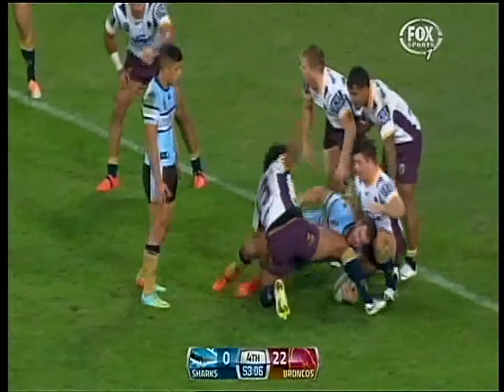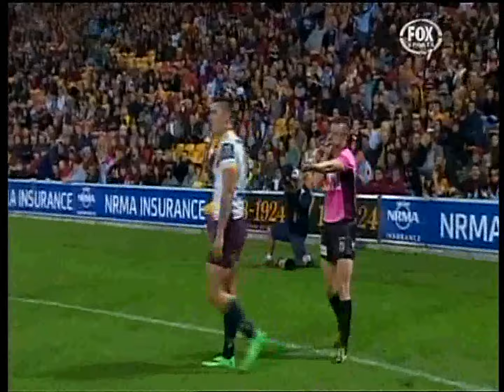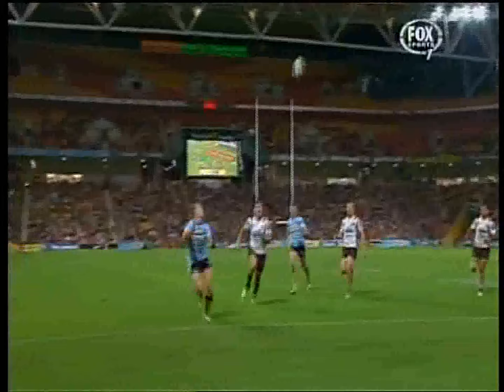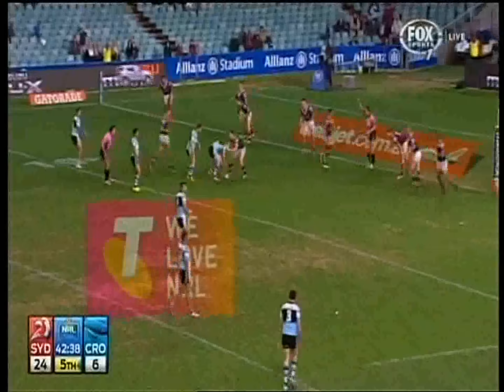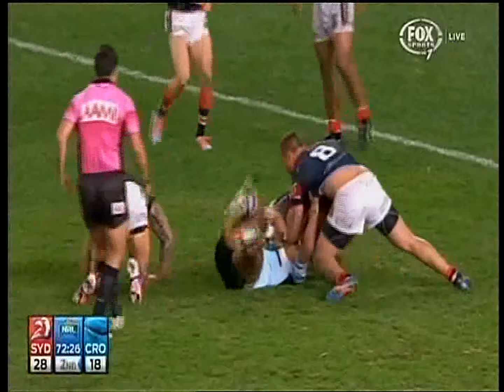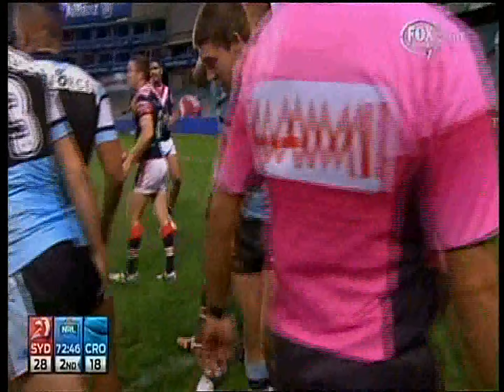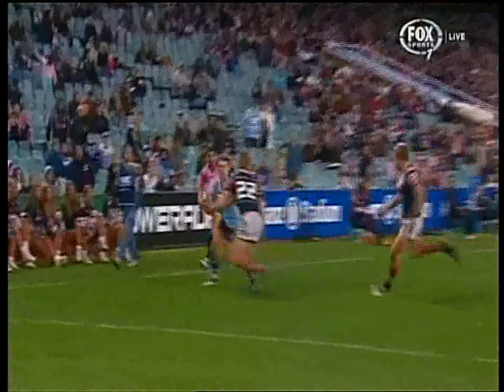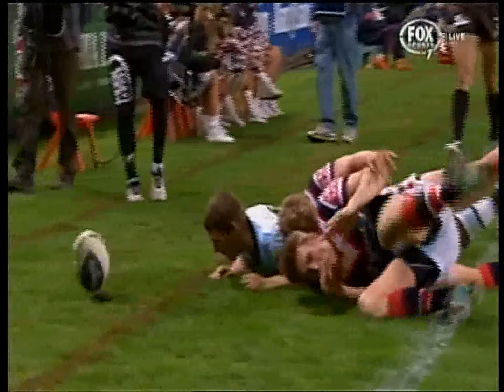Jacob Gagan Cronulla Sharks Highlights first 3 try's in career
Jacob Gagan Cronulla Sharks Highlights first 3 try's in career  and there will be many more to come